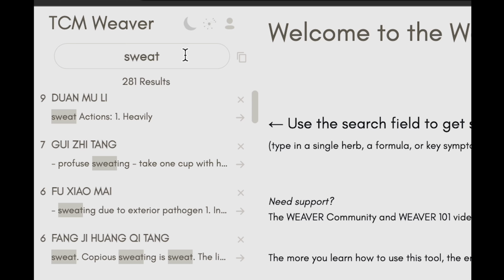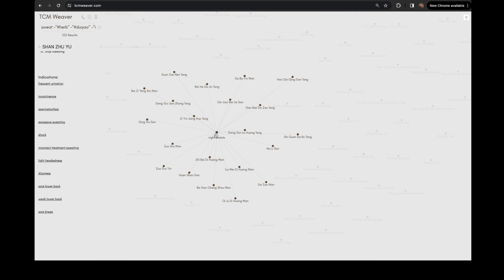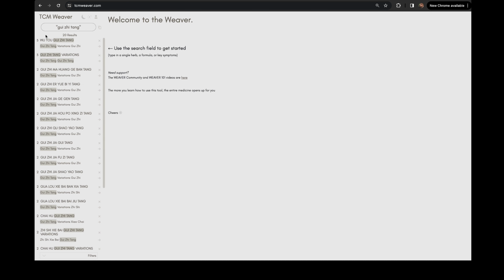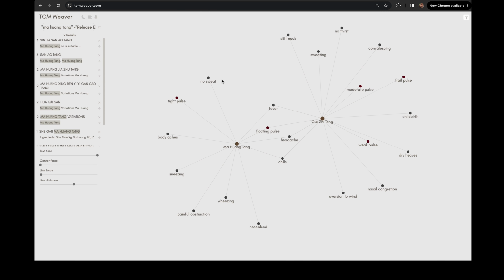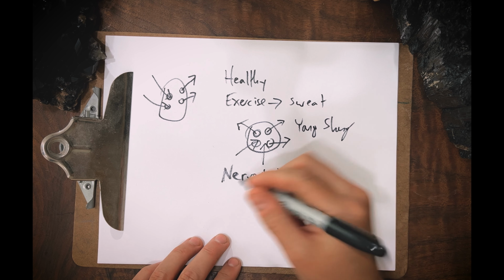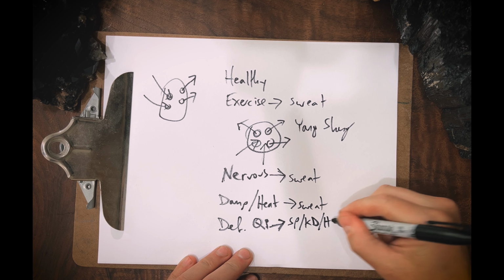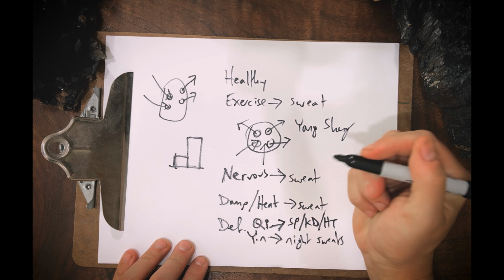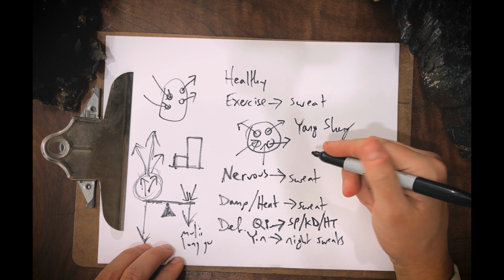TCM Differentiations for Sweating | TCM Weaver